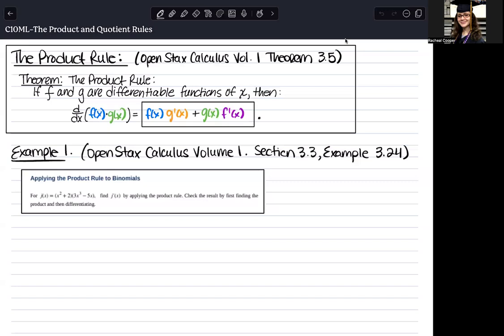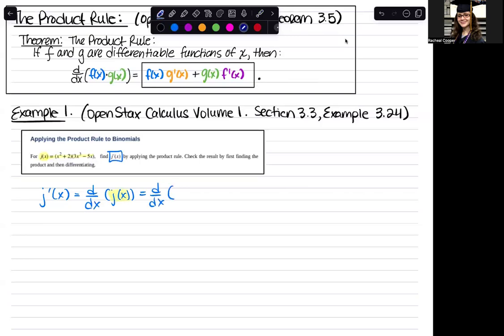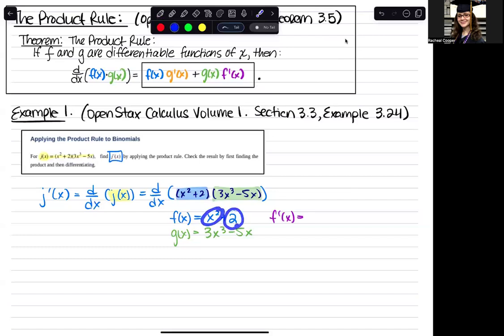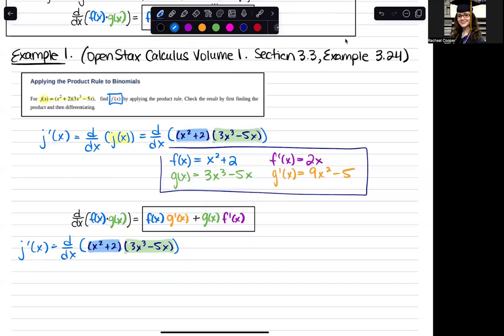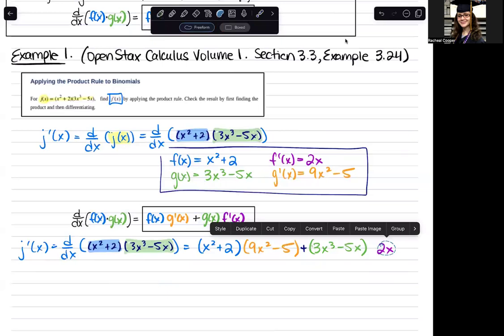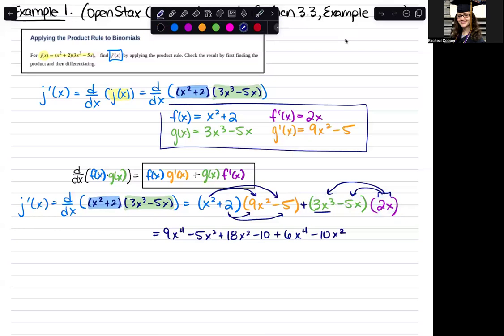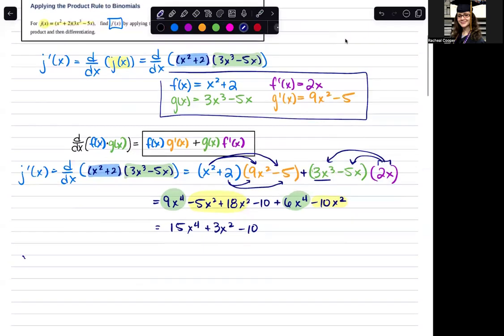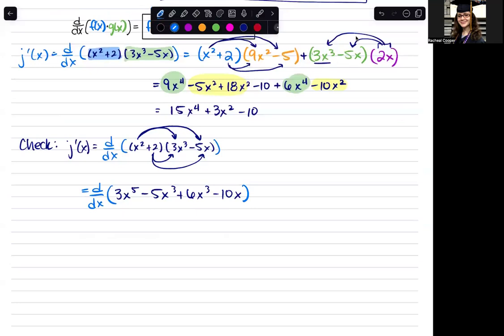Calculus Review: The Product Rule for Differentiation